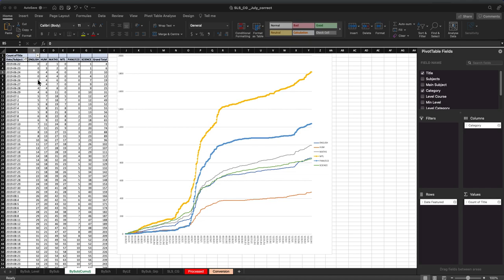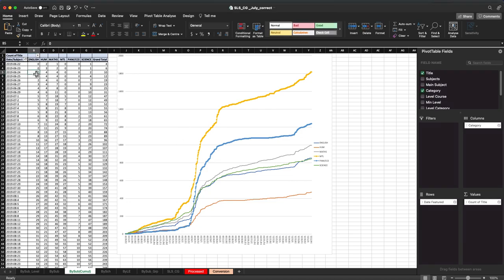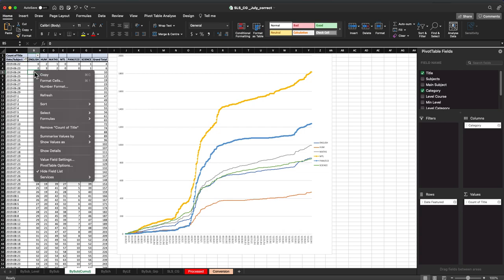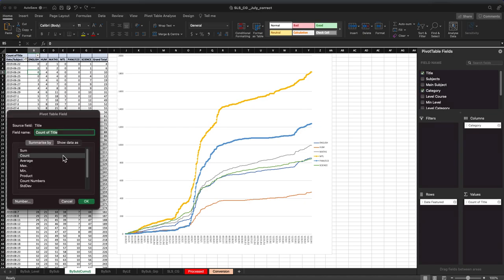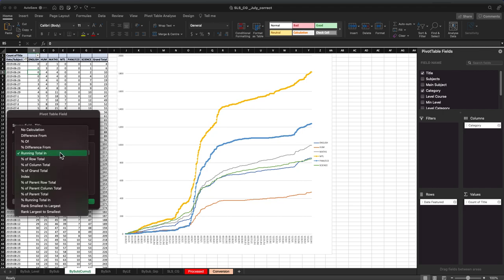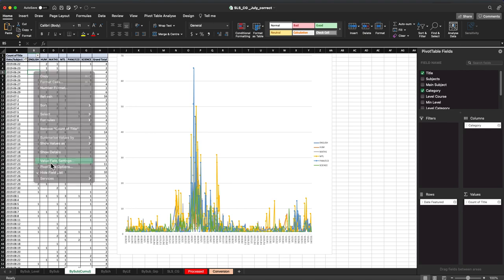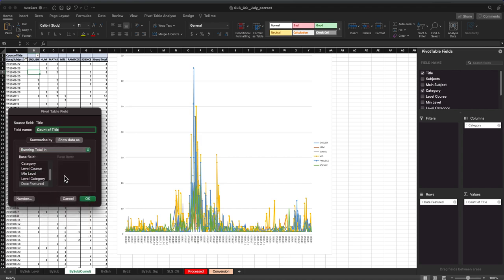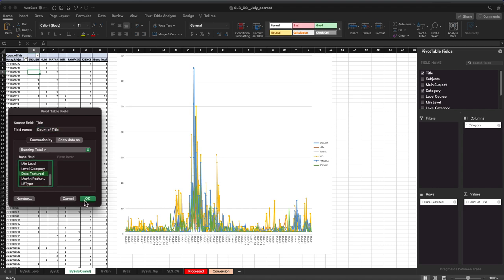Running Totals To Show Cumulative Total with Excel Pivot Tables